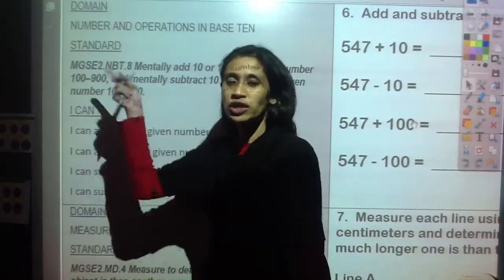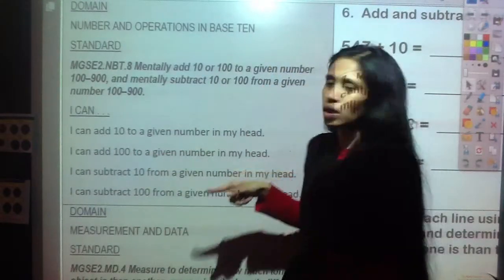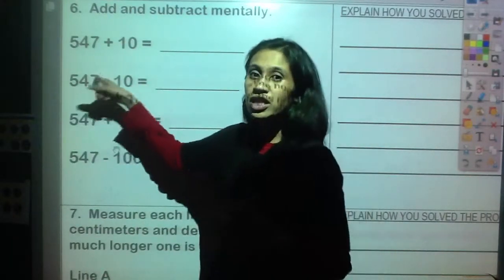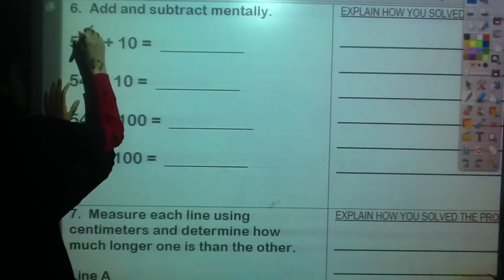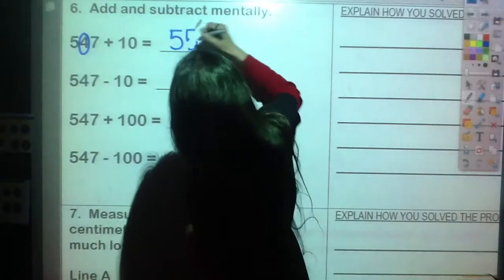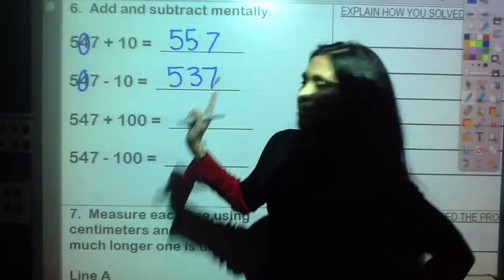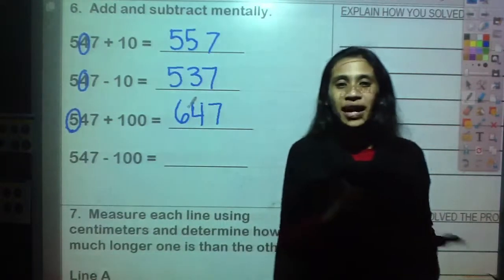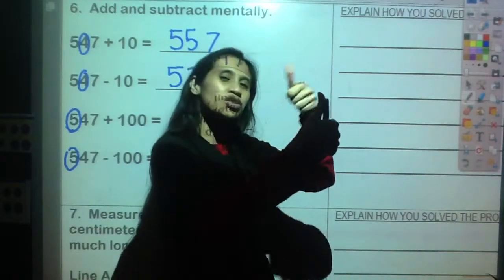Monday Math Practice #6 (March 14, 2016) MGSE2.NBT.8